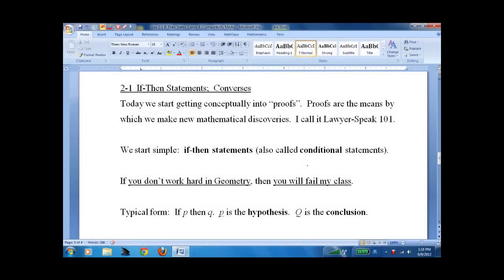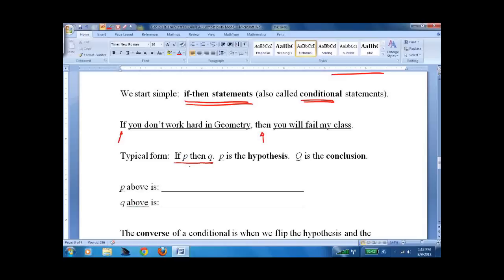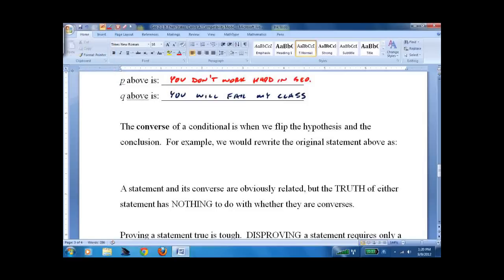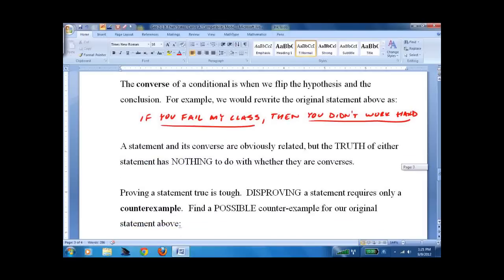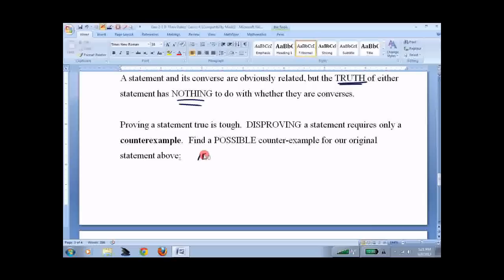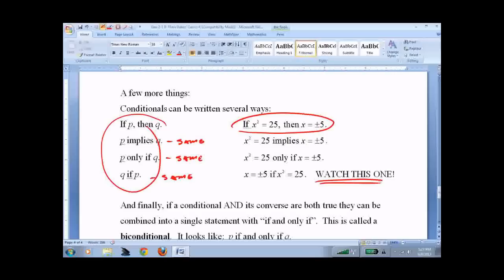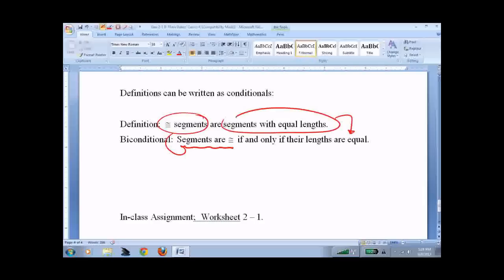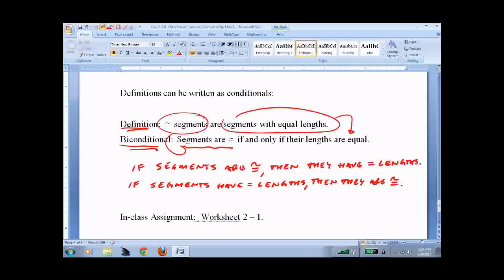HGEO 2 1 If Then Statements and Converses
Geometry lesson on if-then statements and converses